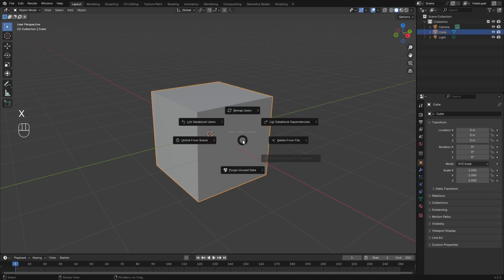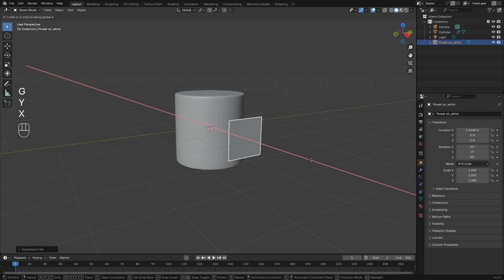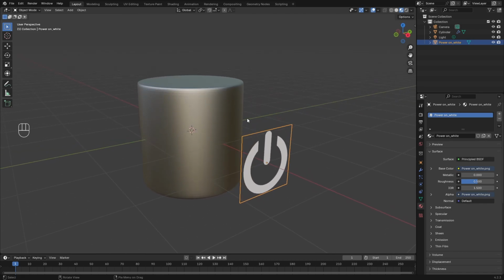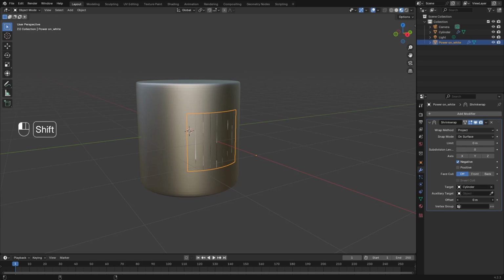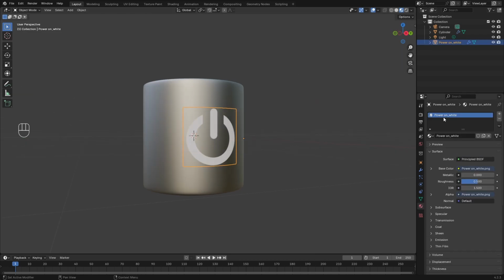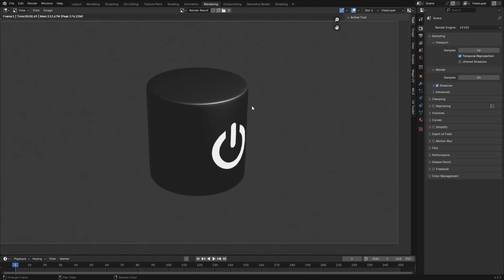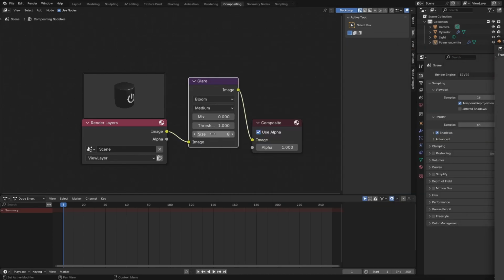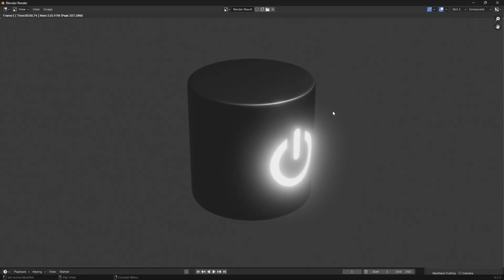Create Glowing Decals in Blender3D (Updated)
Blender3D has changed a lot in the last 4-5 years. So I've decided to update some of my older tutorials.
In this video, I'll show you how to create glowing decals.